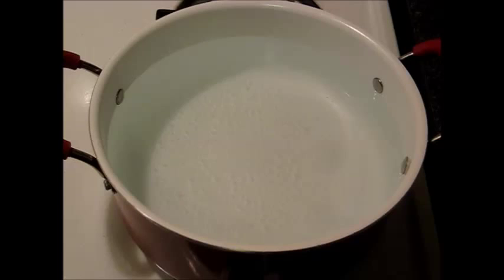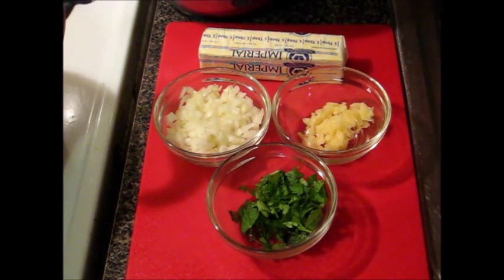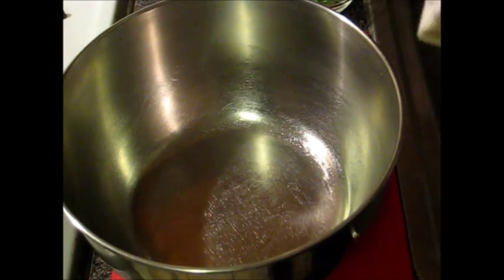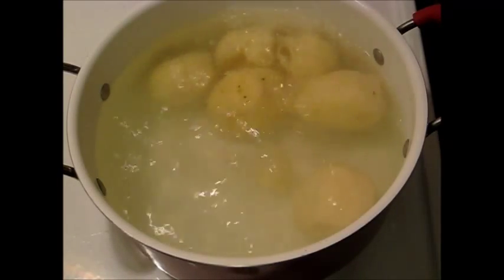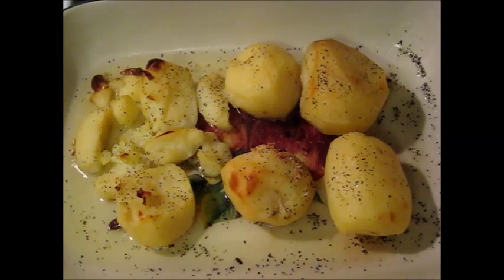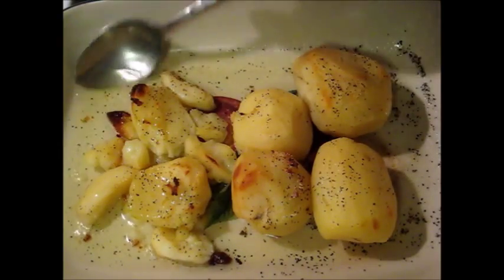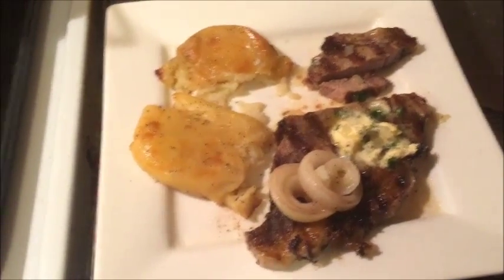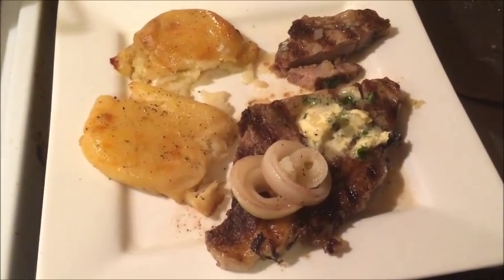Rib Eye Steaks, Herb Butter With Smashed Potatoes (FULL DISH FROM START TO FINISH)...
Sorry this video is long... But I did a tutorial on this dish from start to finish...

Take care and have a lovely week...

Providencia